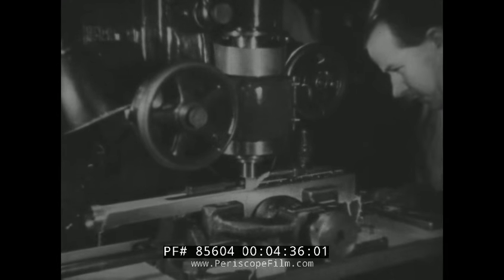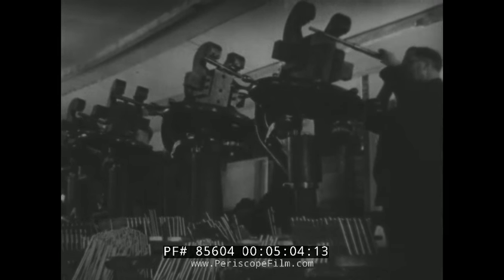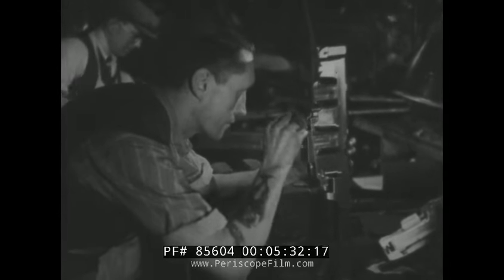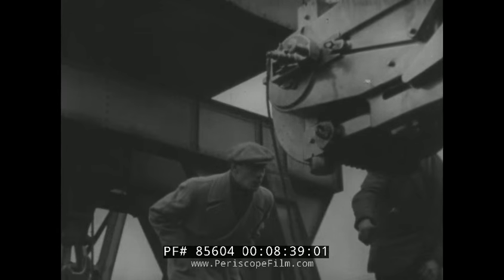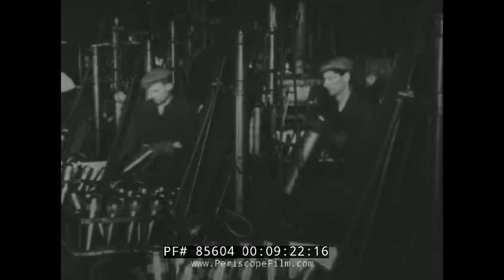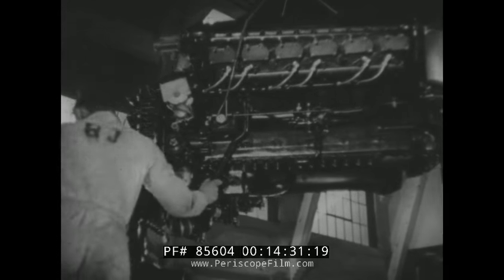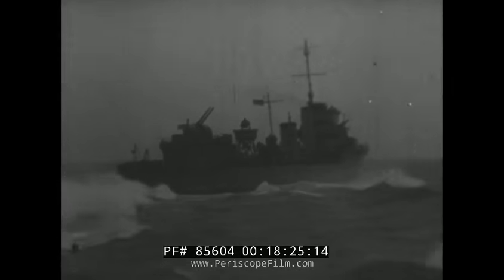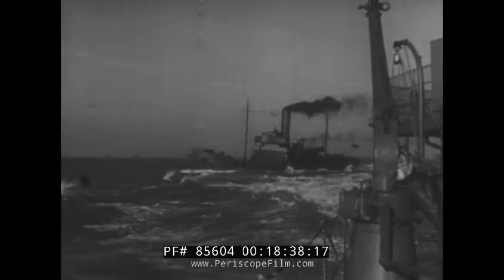BRITISH WWII WEAPON, AMMUNITION, TANK, WARSHIP & AIRPLANE PRODUCTION FILM 85604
This fascinating WWII British propaganda film directed by Montgomery Tully, BEHIND THE GUNS, provides a fascinating look at wartime production of guns, weapons, tanks, aircraft, and ships. The film begins with images of British troops at war, and then shows a huge metal foundry and steel plant where gigantic weapons of war are being cast including the massive guns for warships (7:45). Precision personnel weapons, Bren guns and rifles are shown being assembled at the 5:20 mark. A naval gun is test fired at the 8:40 mark, and artillery shells are seen being produced in an ammunition factory at 9 minutes. Armor plates and tanks are seen being built at the 10:50 mark, and tanks are tested at the 12:00 mark.  (If you know what kind of tank these are we'd love to know -- Cromwells? Matildas?)  Airplanes are assembled at the 13:15 mark, and ships at the 15:30 mark. The film ends with a massive convoy of ships sailing ever onward (18:30) and the British people working together for victory, an army without a uniform is "standing behind the guns".

The film whisks the audience through a tour of Britain’s wartime industries, sending a clear message that Britain’s war workers are an “army without uniform”. The fervent propaganda builds momentum as the film progresses. One wartime viewer commented that the film; “builds-up picture and music into a series of hammer blows”, making a direct link between the workers and the war front.

We encourage viewers to add comments and, especially, to provide additional information about our videos by adding a comment!  See something interesting?  Tell people what it is and what they can see by writing something for example like: "01:00:12:00 -- President Roosevelt is seen meeting with Winston Churchill at the Quebec Conference."